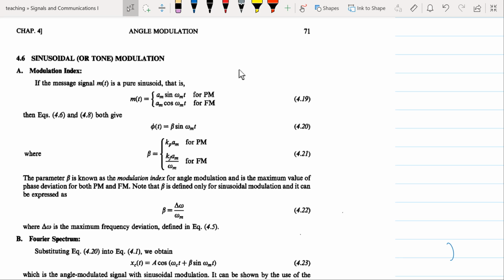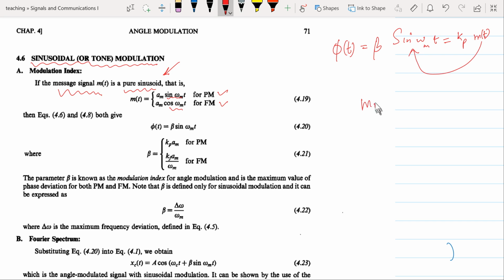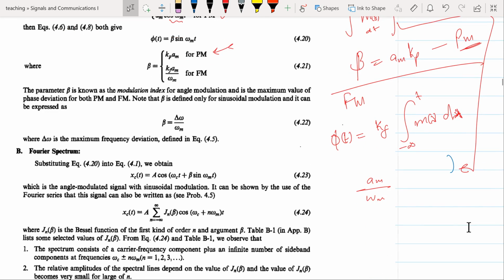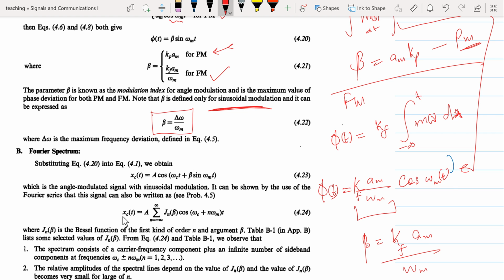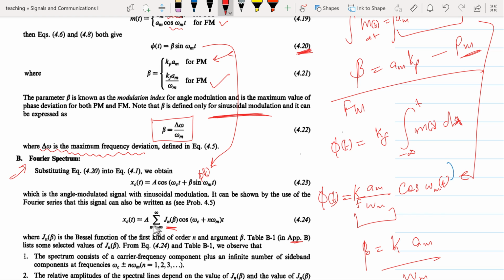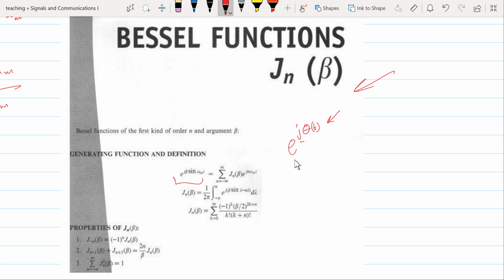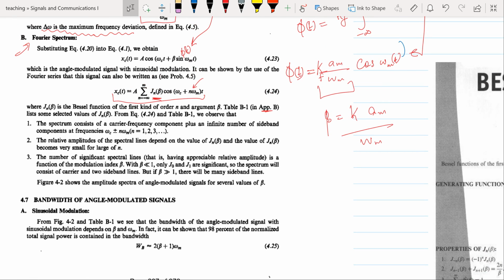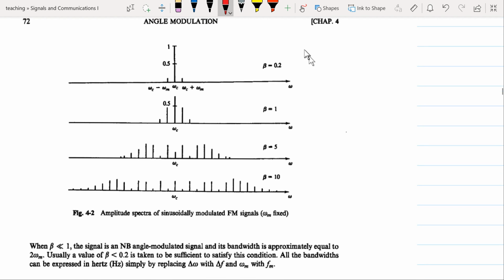part 2 Sinusoidal Modulation